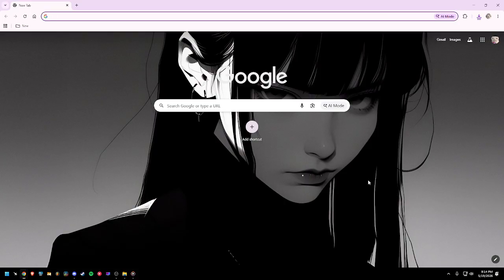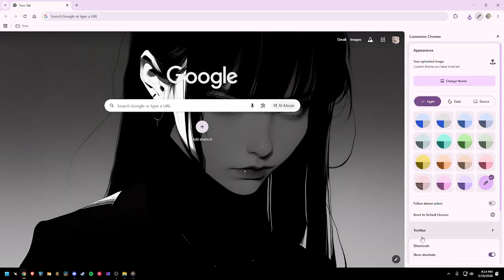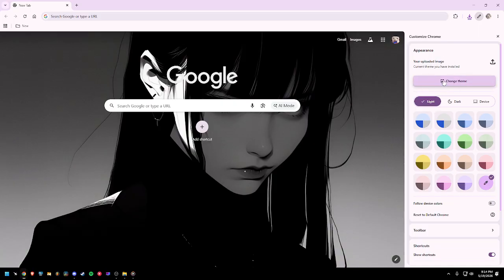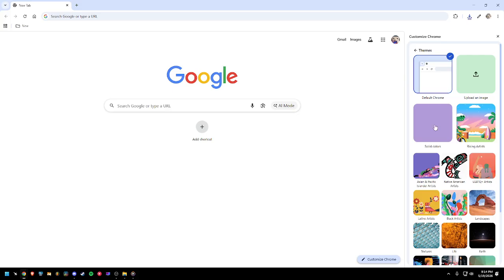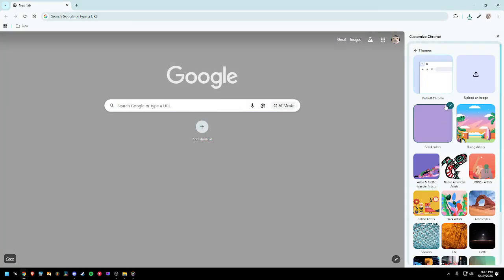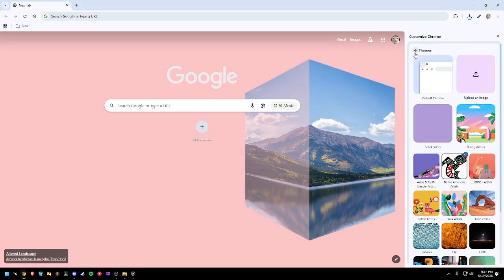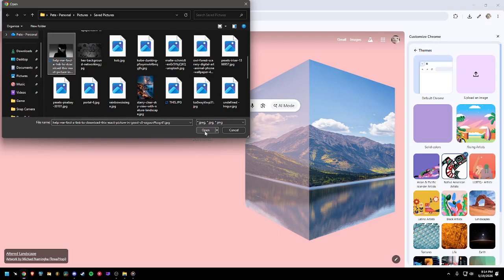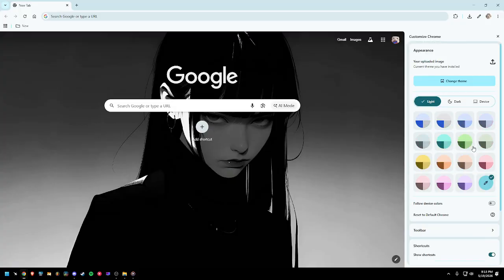How to Get Old Google Chrome Style [2026 Guide]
Learn how to get the old Google Chrome style back in your browser with quick tweaks and settings. This video shows how to restore the classic Google Chrome look using themes, flags, and UI adjustments. Search for old chrome style, chrome classic theme, or revert chrome design, then follow along.

-Google Drive
-Google Meets
-Google Sheets
-Google Chrome
-Google Forms
-Google Gmail